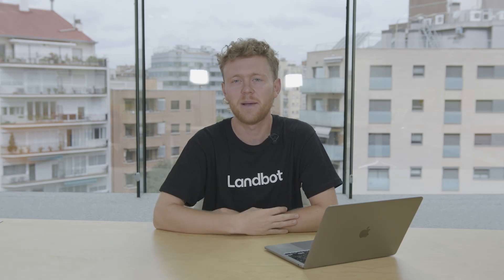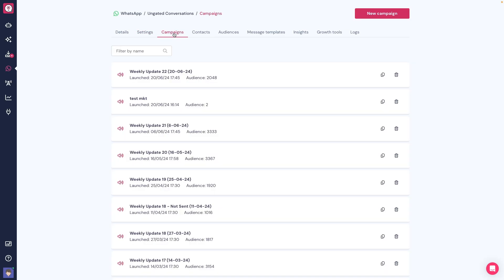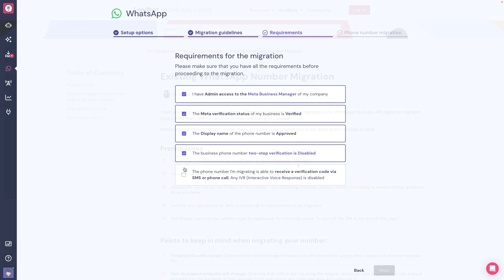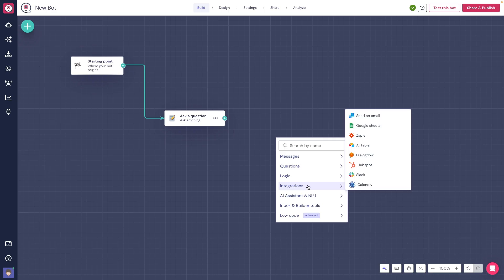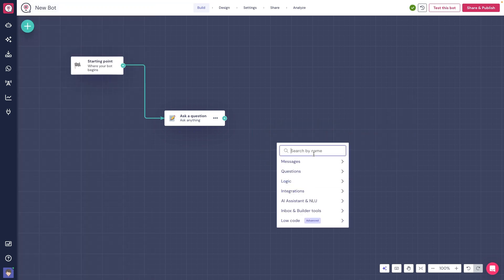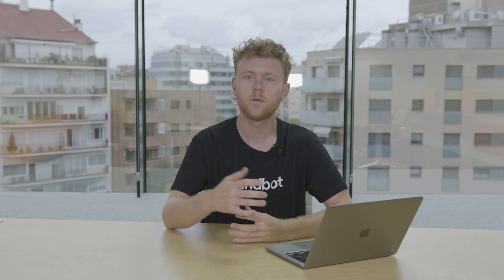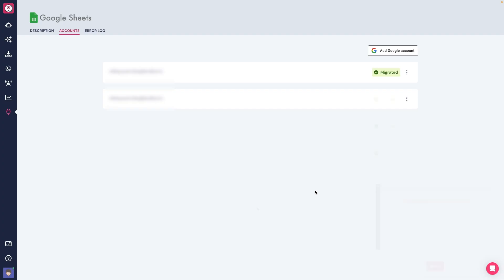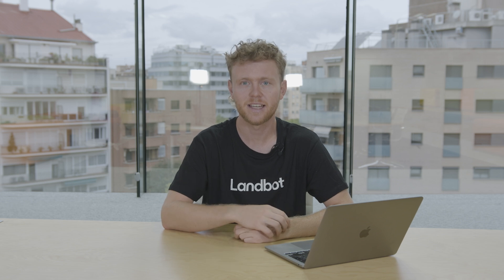Landbot Updates | June 2024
Welcome to the July Product Updates!

First, let's talk about WhatsApp Number Migrations. You can now migrate your WhatsApp numbers from any provider to Landbot directly within our app. This self-service option enhances your WhatsApp experience by giving you access to Landbot’s latest features and better campaign performance visibility through Meta Business Manager and Landbot's WhatsApp Insights. For migration instructions, visit help.landbot.io.

Next, we've redesigned the Landbot builder. The new layout is more intuitive, featuring a primary menu with categories and subcategories, making it easier to find what you need. You can still search for blocks by name.

Lastly, important news about the Google Sheets block integration: the older version (marked with a red tag) will stop working after July 15th due to changes in Google permissions. To update, go to Integrations, Google Sheets, Accounts, and follow the instructions. You can update blocks in bulk or individually through the builder.